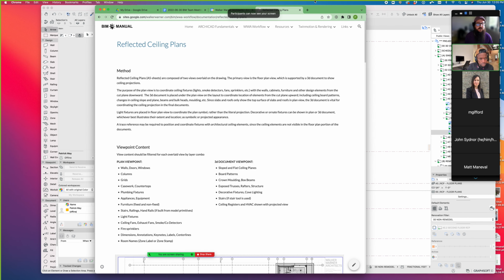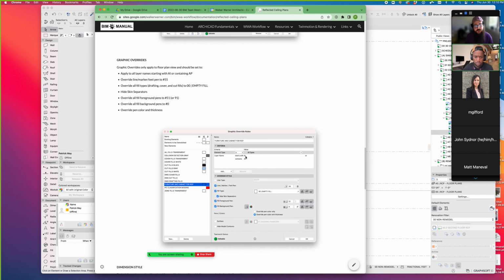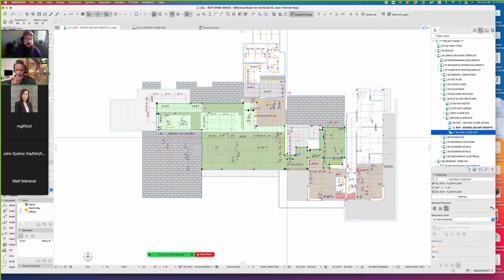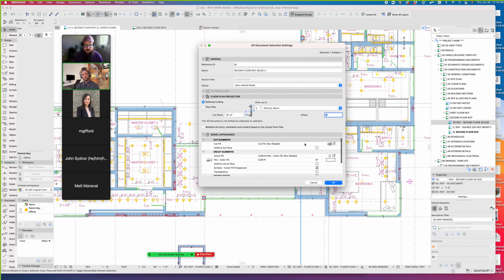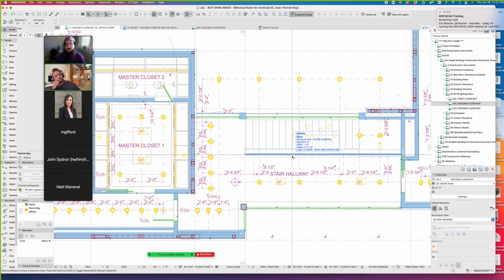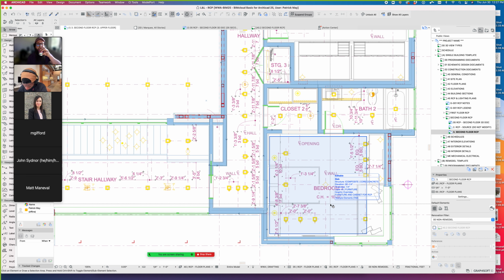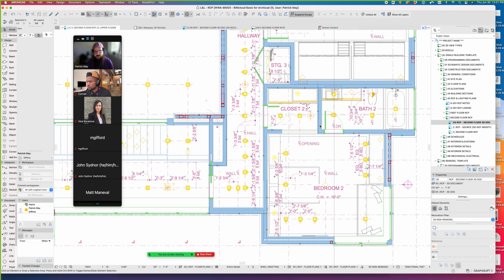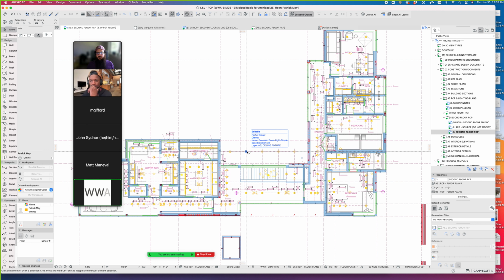2022 06 30 L&L RCP Methodology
Presenting current RCP methodology w/ 3d doc and floor plan overlays on layout